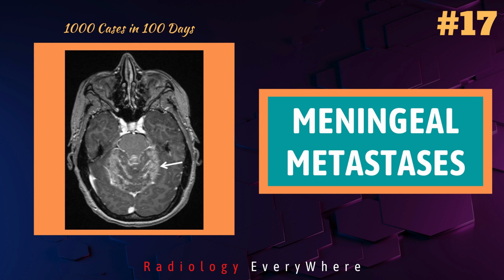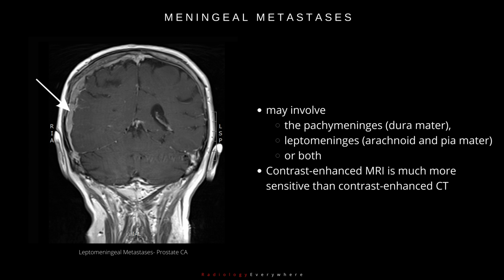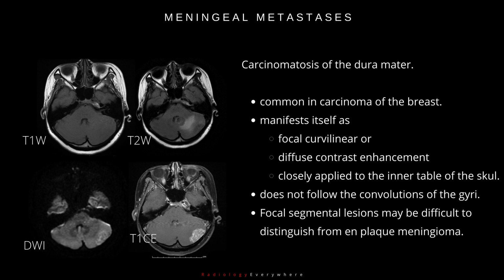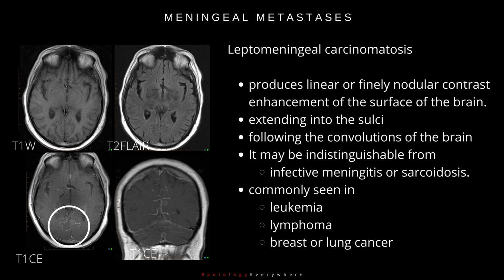Meningeal metastases Radiology Tutorial | 1000 cases in 100 days | Video 17 | Radiology Everywhere